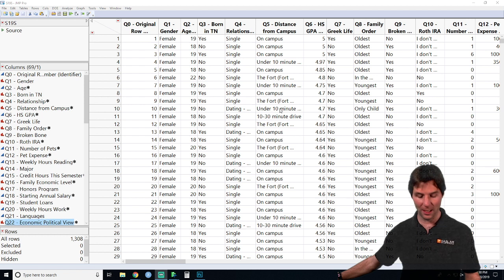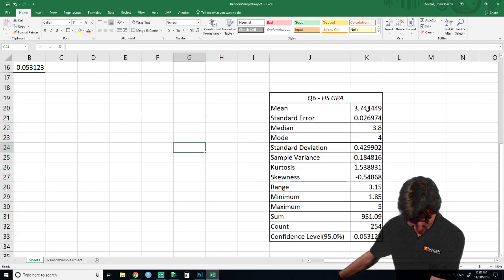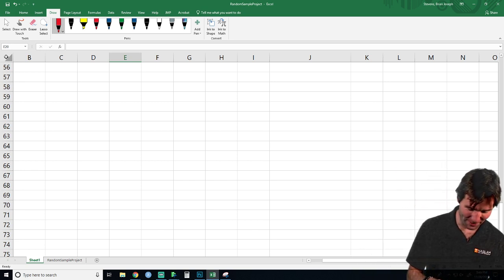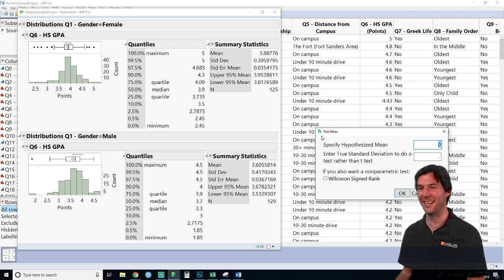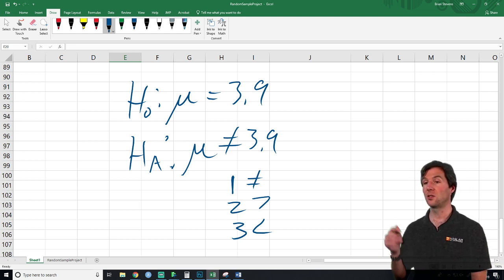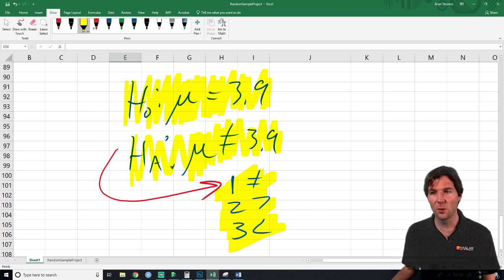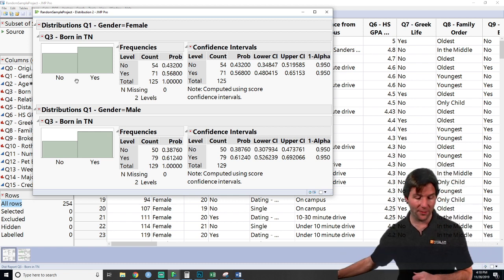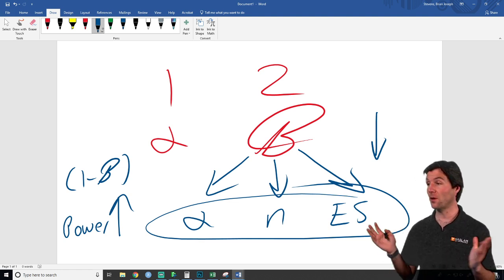Project 3 Help Session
Helping out with statistical tests and confidence intervals on project 3.